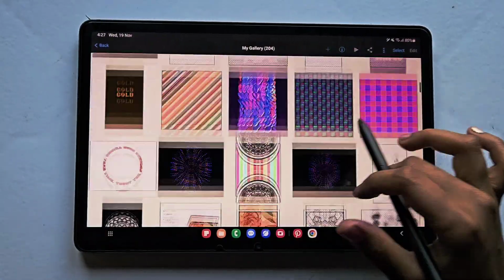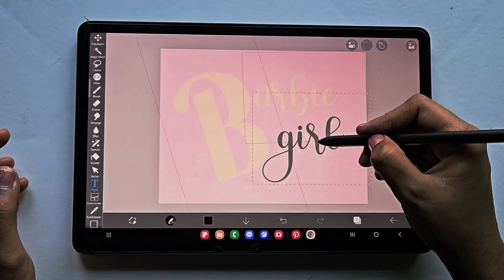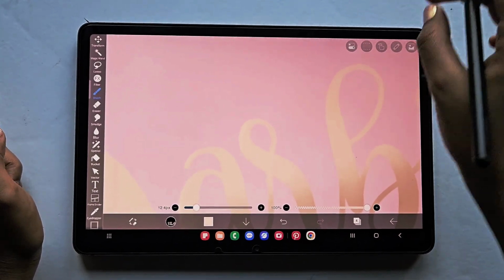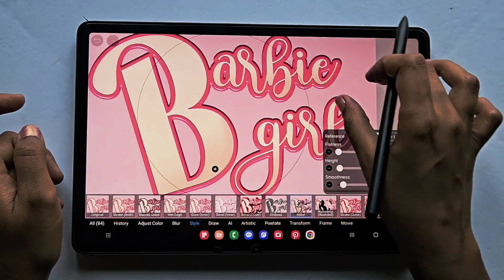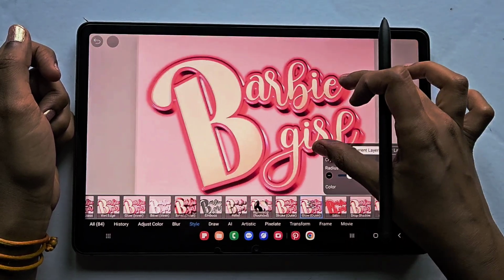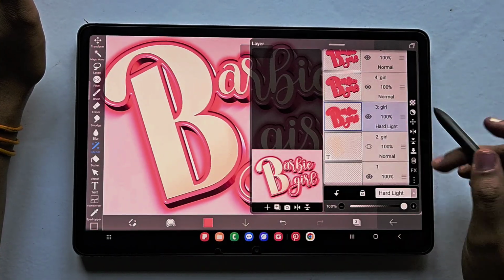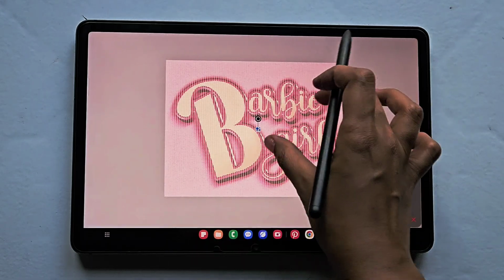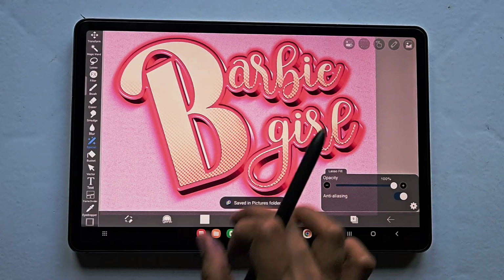IBIS PAINT X drawing | Typography design in IBIS paint x